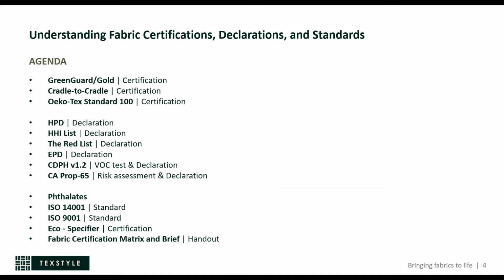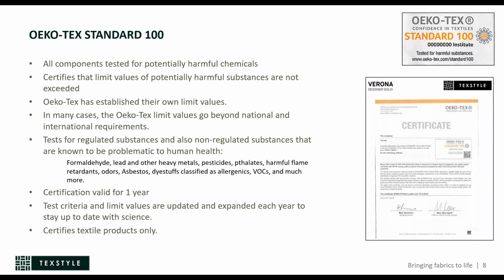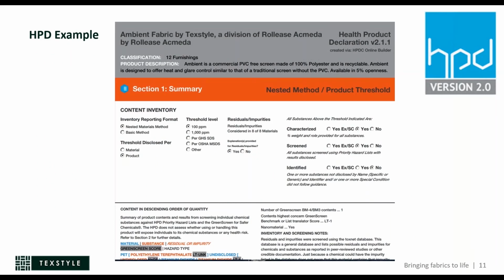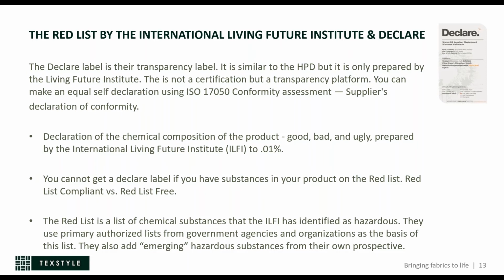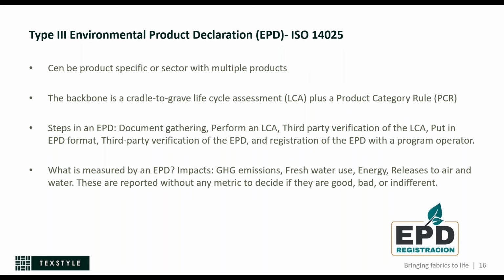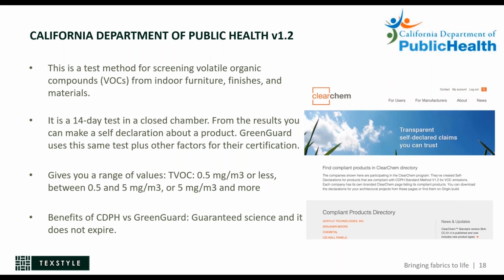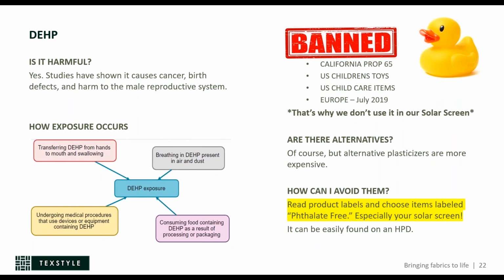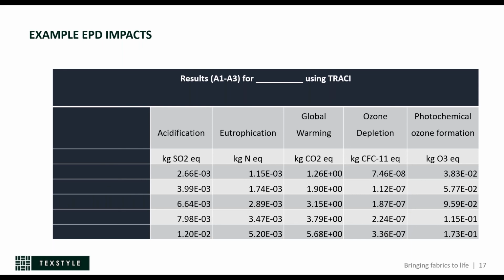Texstyle | Understanding Fabric Certifications Declarations and Standards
Join us as we break down the most common certifications in the roller shade industry, helping you to understand what they test for and why they’re important.  We’ll touch on a broad range of certifications; from environmentally focused to international standards to what they say about our suppliers. We’ll also do an overview of the Texstyle fabric offering as it relates to certifications. At the end of this webinar you should feel more comfortable promoting certifications and educating your customers.

Rollease Acmeda's YouTube channel aims to provide our customers with an enhanced level of technical support through the instructional videos we upload. Potential customers will also be able to view our products in action. Can't see a video you require?